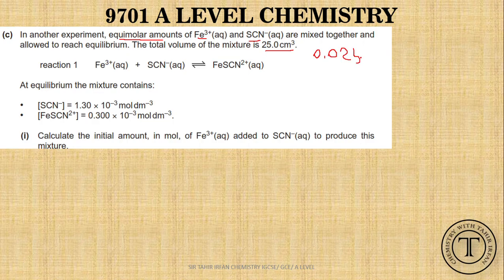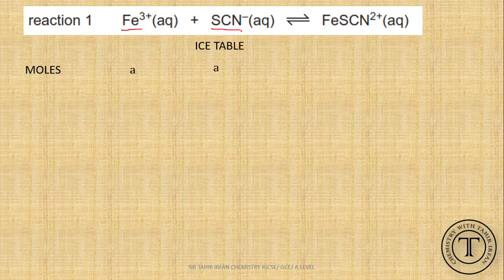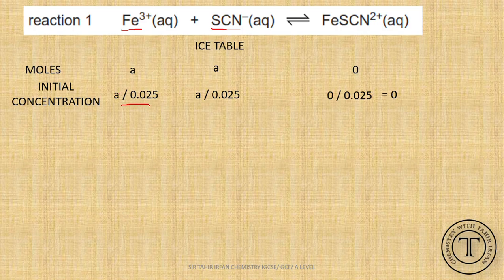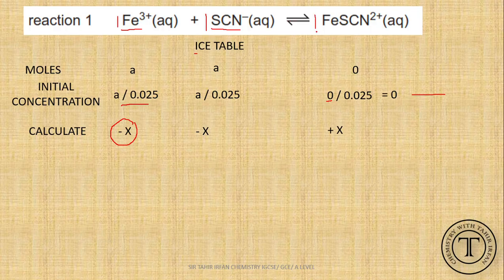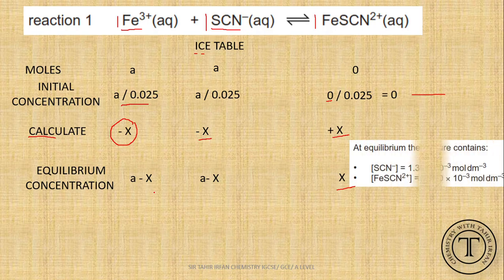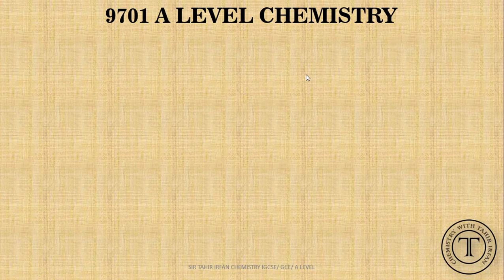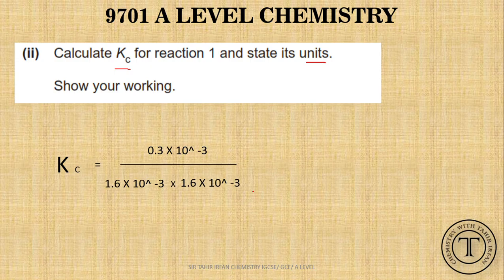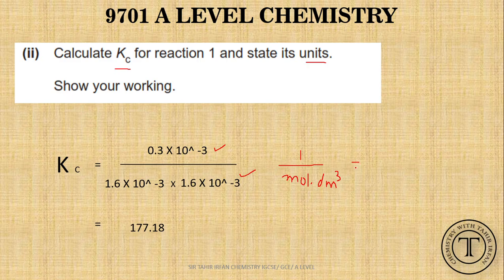REV PART II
REVERSIBLE REACTION PAST PAPAERS A LEVEL CHEMISTRY